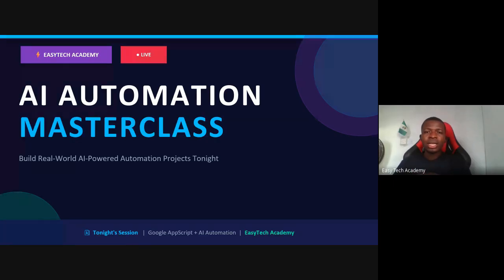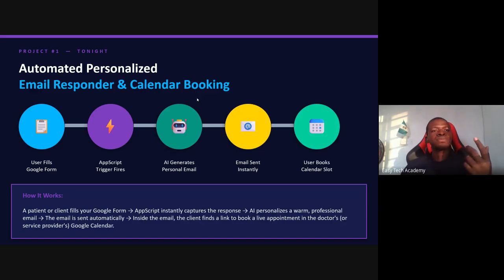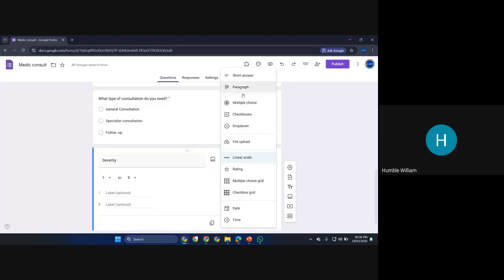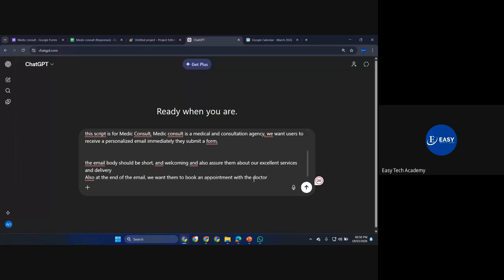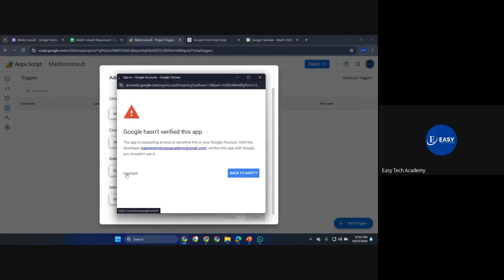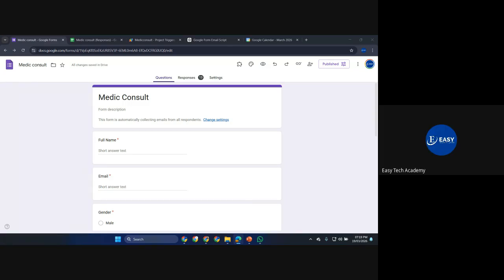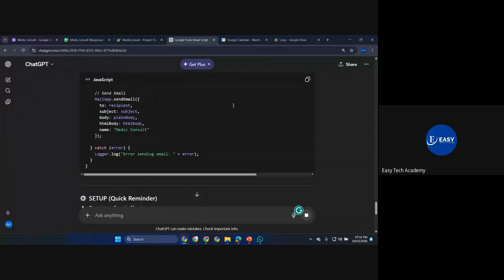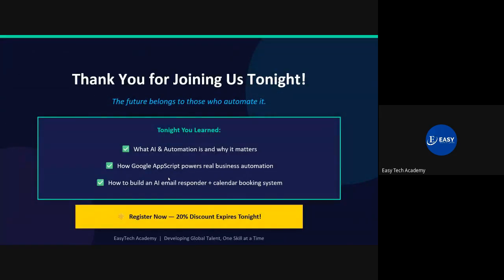AI Automation with Google AppScript (Day 1)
Yesterday, we built a real-world automation project — an AI-powered email responder using Google Apps Script.

This system automatically sends a personalized, professional email immediately a user fills a Google Form — perfect for businesses like medical consults, bookings, and client onboarding.

💡 If you’re serious about learning how to build practical AI & automation systems that solve real problems and generate income, this is for you.